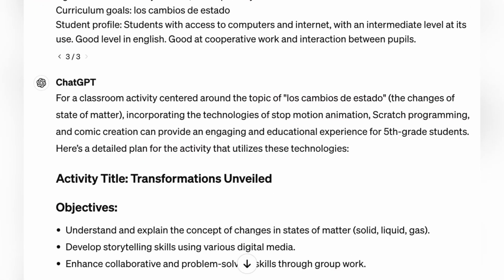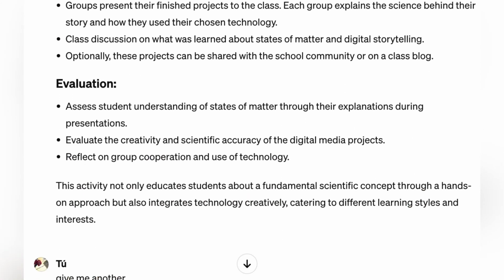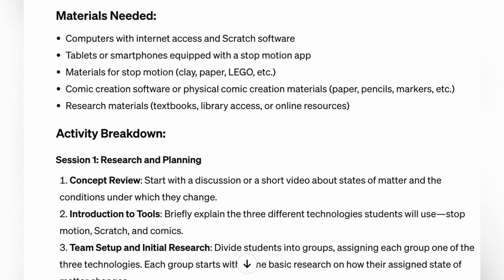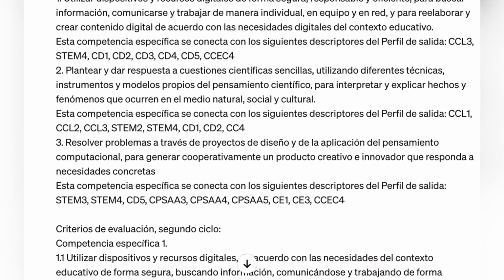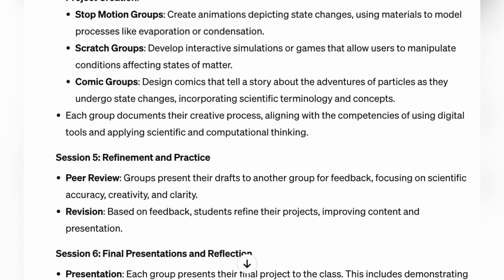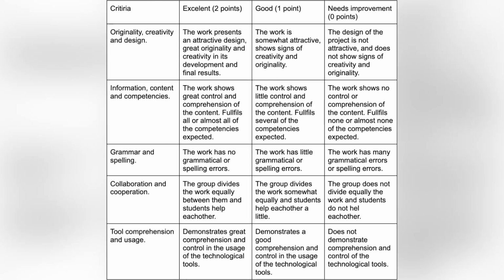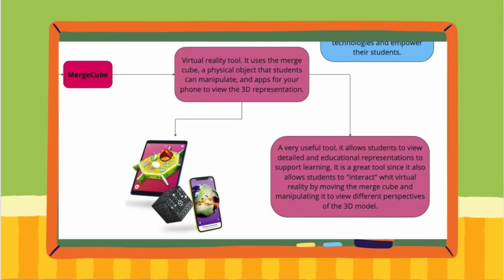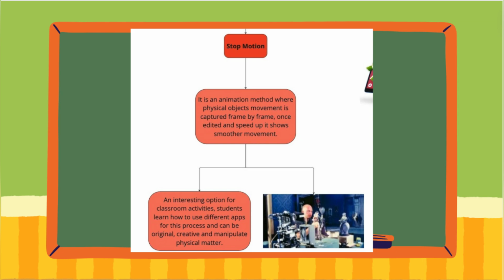FINAL EXAM RICT2324 - Sergio Truque Pérez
Hello, I am Sergio Truque Pérez. This is my video exam for the Resources and ICT course for the bilingual Primary Education Degree of the University of Murcia.
You can find the transcript in the comments.